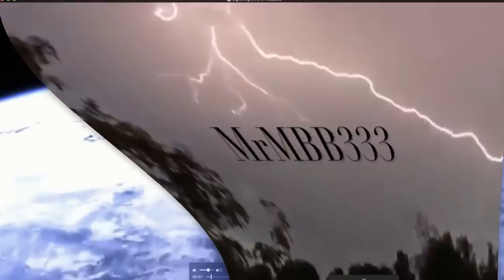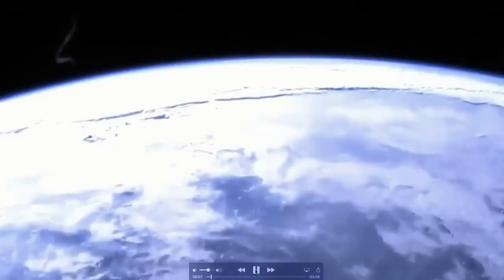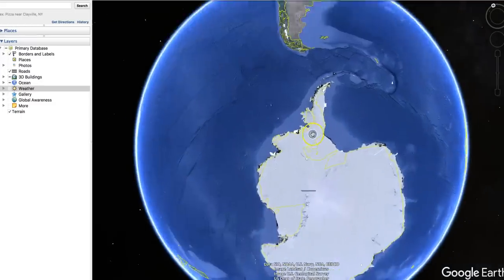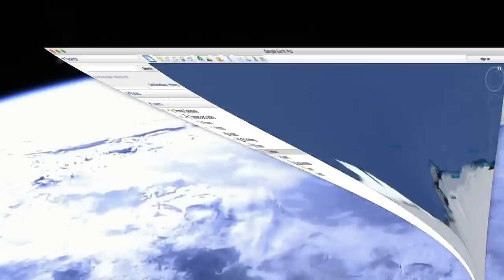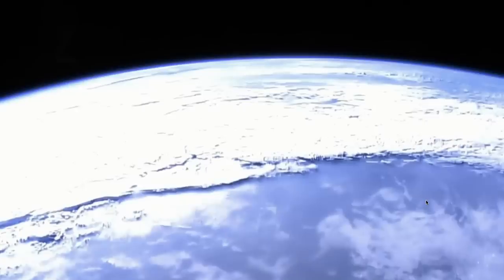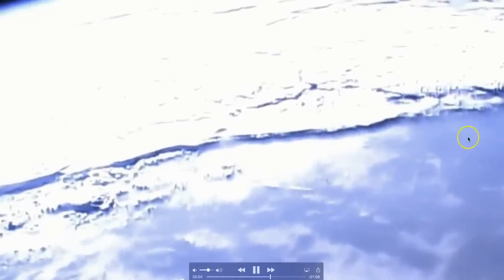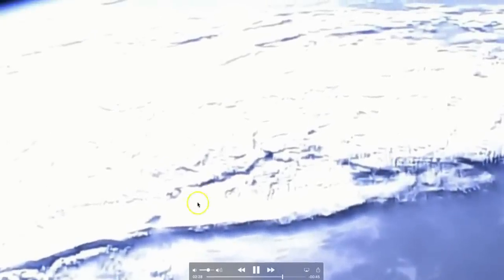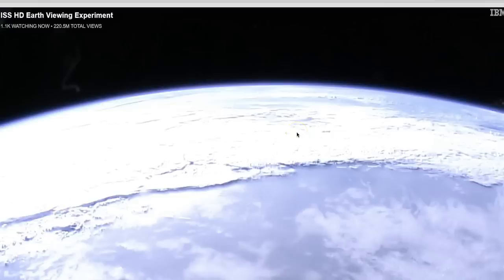Large crack in glacial detected from ISS - 50 miles long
March 16, 2018:  Observation from the ISS on March 14, 2018 of what appears to be a approximately 50 mile long crack in the glacial at Antarctica.

Special "Thanks" to Harri for the sharing.

ISS Live Feed